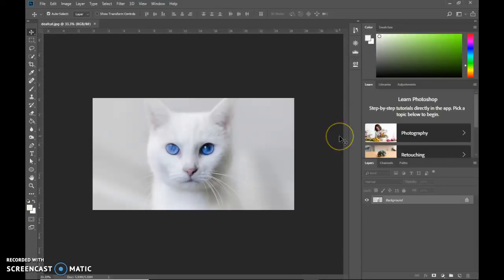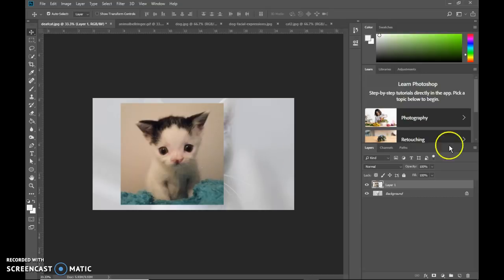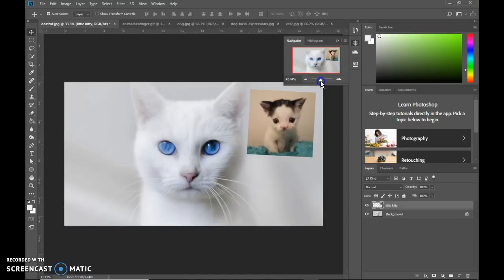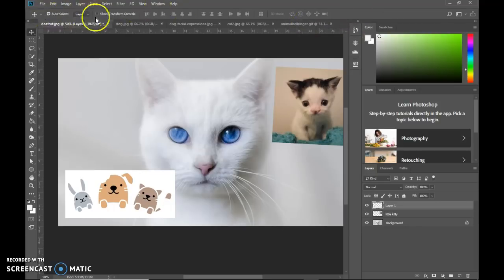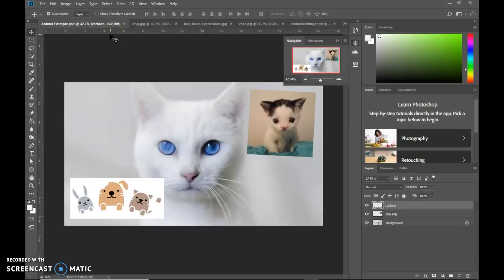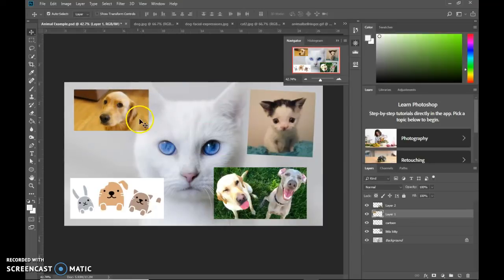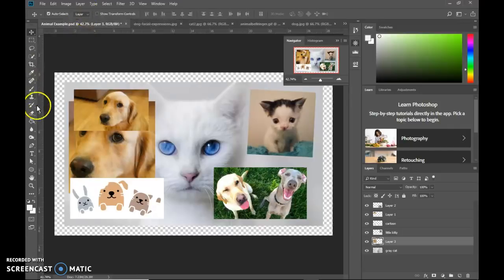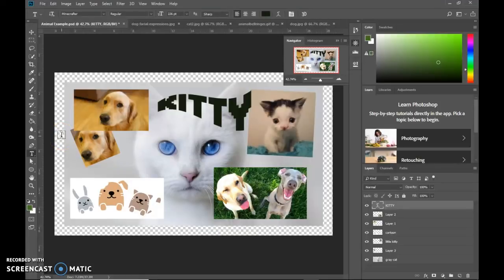Photoshop Notes Sheet #1 (First Video)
Photoshop Notes Sheet #1 walkthrough (part 1)